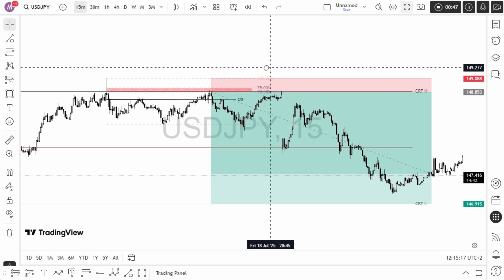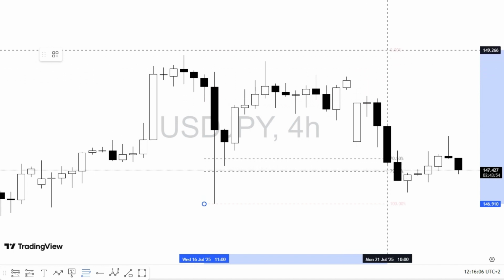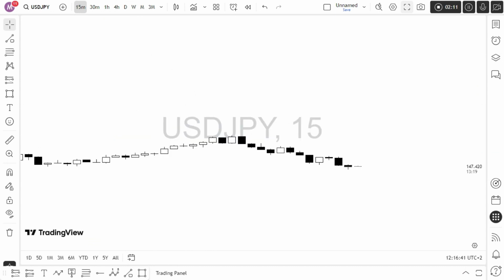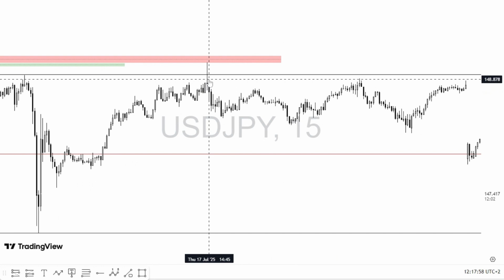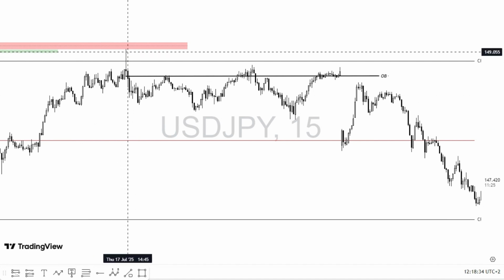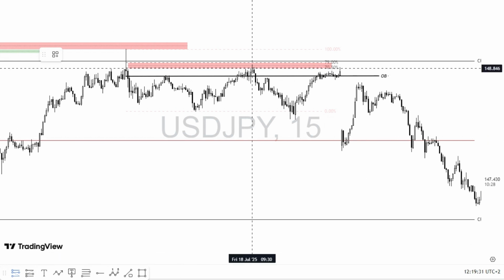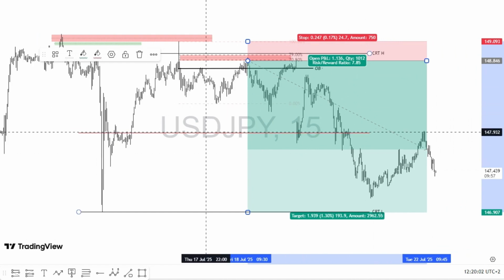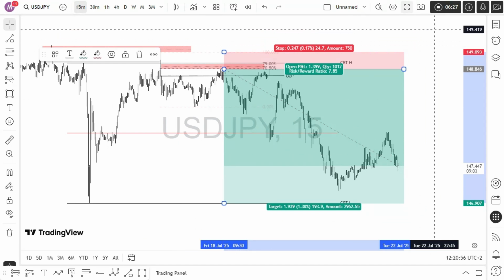USDJPY ANALYSIS WITH CANDLE RANGE THEORY (CRT)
In this video, you'll see how CRT utilizes the correct time frame alignment—such as 4H and 15-minute charts—to achieve profitability. We focus on the Golden Zone Fibonacci levels of 0.79 and 0.705, demonstrating how these levels can improve your trading accuracy. Watch the above video to see how the USDJPY trade played out after applying these strategies.